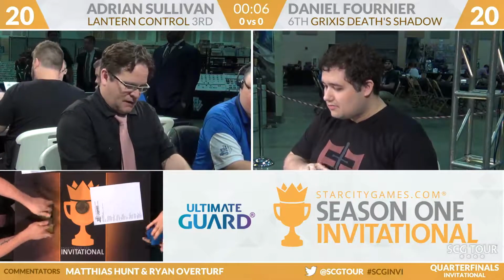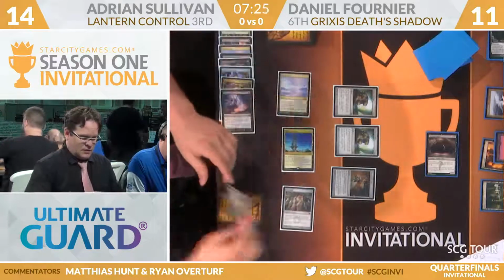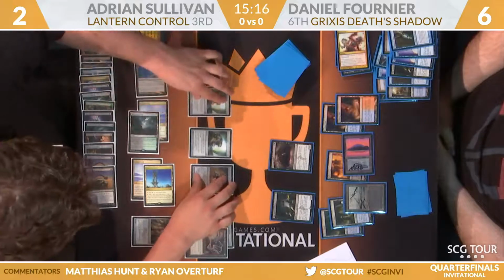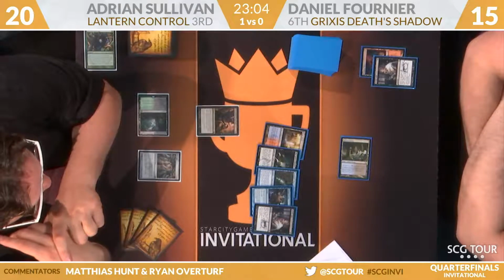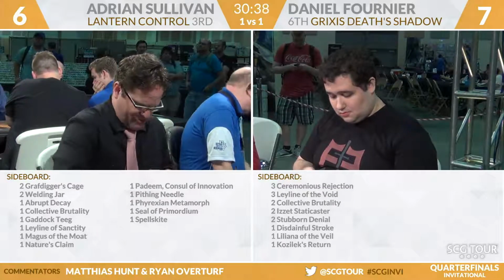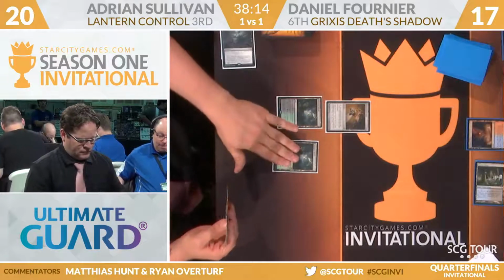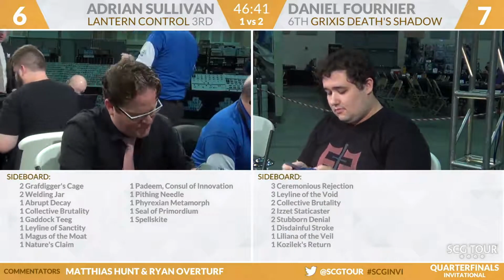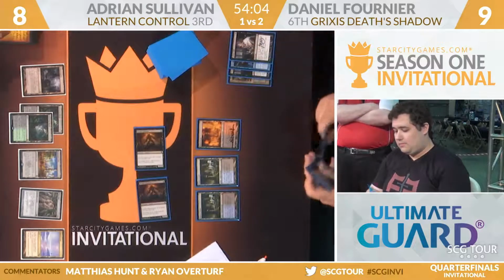SCGINVI: Quarterfinals B - Adrian Sullivan vs Daniel Fournier | Top 8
From SCG Invitational on June 30th, 2017